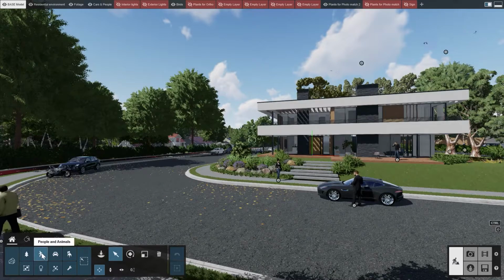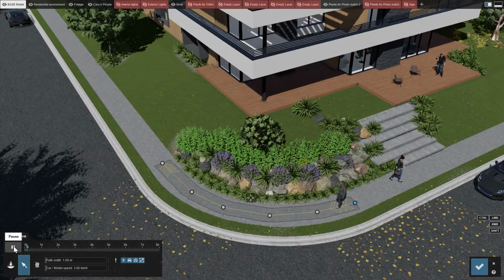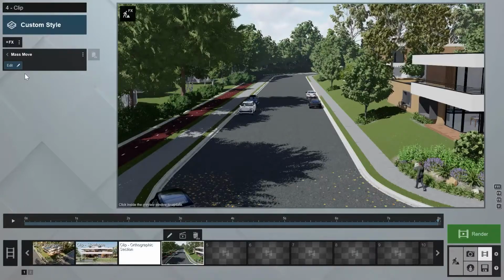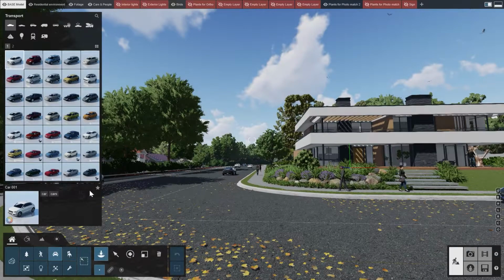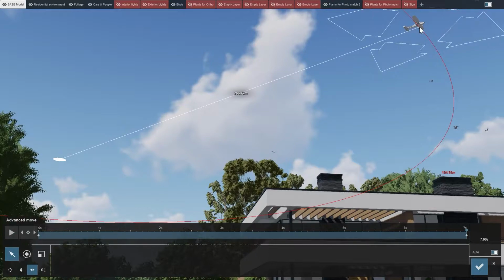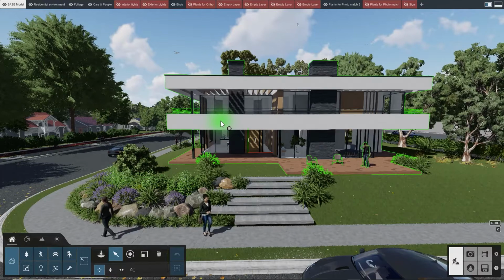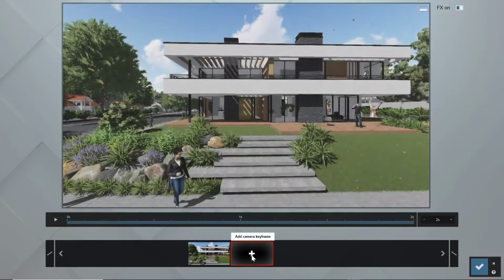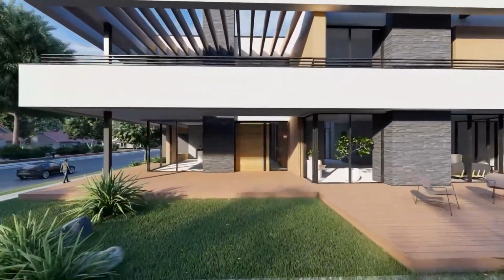Lumion 12 tutorial: How to animate your renders and tell better design stories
Video clips and movies are essential tools when helping your clients 'live' your designs. With Lumion, crafting exciting and immersive video renders is strikingly fast and easy, allowing you to add energy and movement to your visualization projects with animated people, cars, animals and other objects.

This tutorial walks you through a few of Lumion's animation features such as Advanced Move or Mass Move. After watching, you'll be able to make birds fly above your residential designs, you can reveal the energy of a bustling city corner scene packed with moving cars and people, and you can even animate doors and other objects to welcome your clients into the heart of your designs.

0:00 - The life in the design
0:26 - Animated library objects
0:59 - Creating an animation path
1:17 - Mass Move effect
3:25 - Advanced Move effect
4:47 - Animating doors for video walkthroughs
7:35 - Conclusion